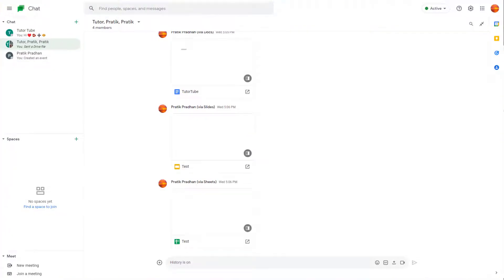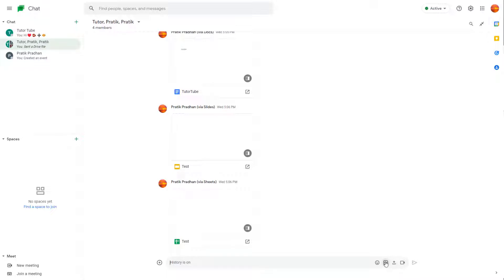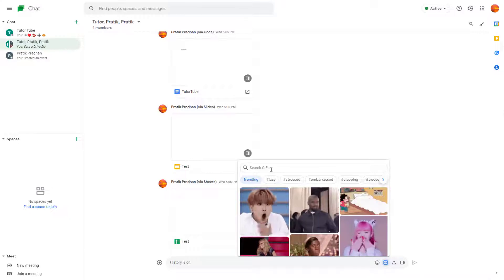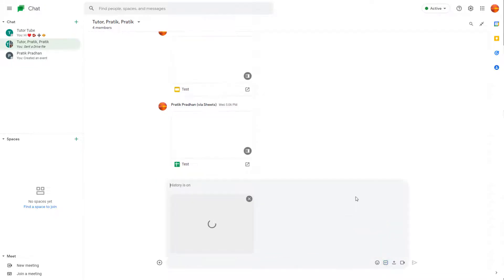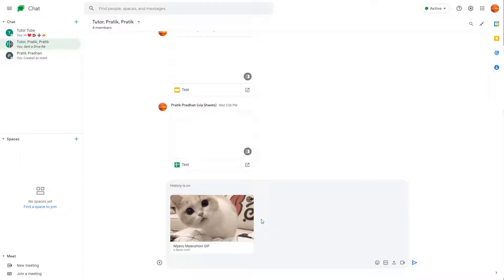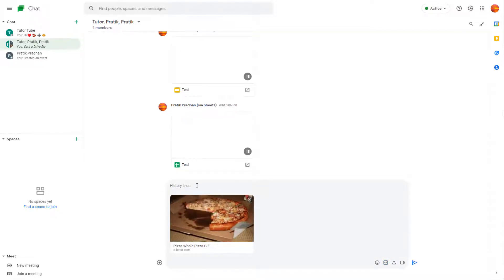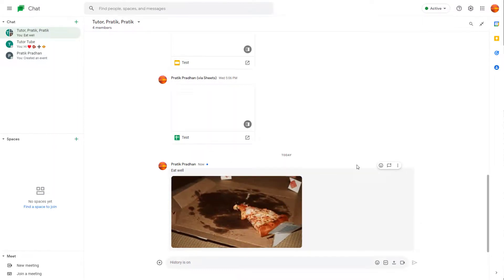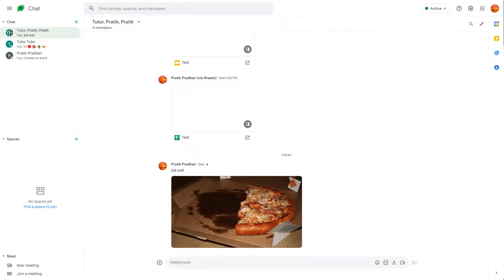Google Chat Tutorial - Lesson 13 - Using GIFs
In this tutorial, we will be discussing about Using GIFs in Google Chat